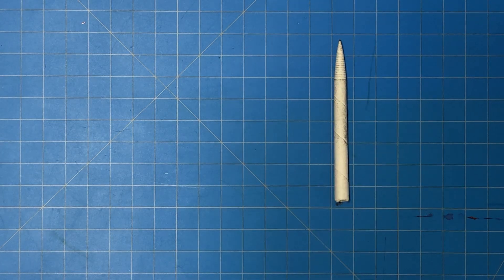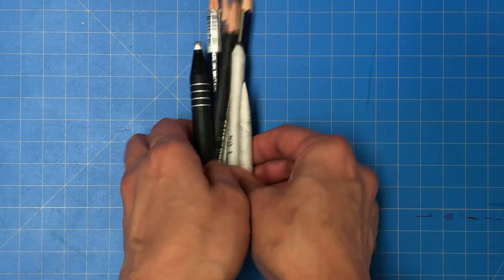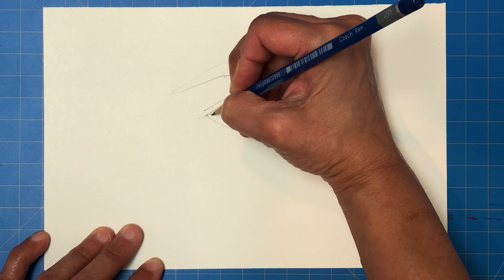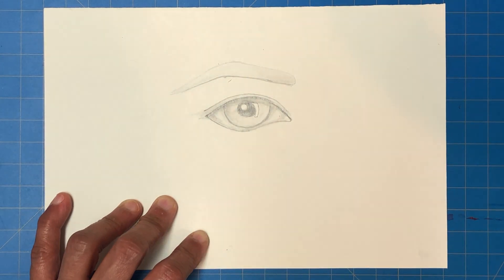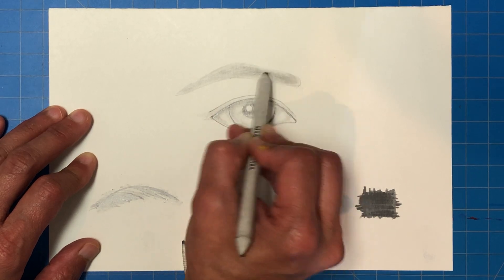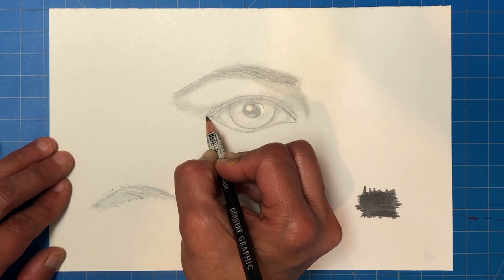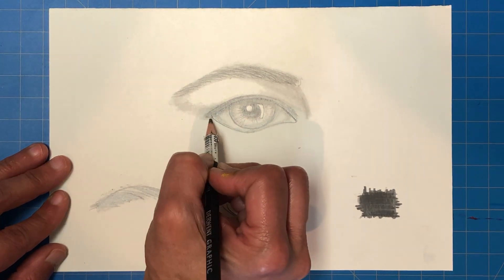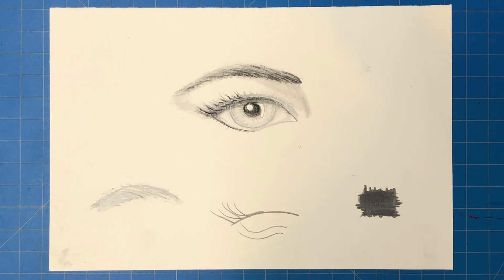How To Draw An Eye in Graphites Technique Guided Lesson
Hey everyone, in this video we will be showing you how to create an eye using graphites. This video is a little different from our usual videos, we are focusing entirely on the technique rather than going for a specific image. Our goal is to show you how simple it can become to draw out such a complex part of the human body. They say eyes are the mirrors of the soul, certainly, eyes are the soul of any portrait. Join us as we walk you through how to create a human eye!

This technique video is intended for all ages, technique is achieved through constant practice!

Once you have finished your drawing, post it on Instagram and tag us @monart_texas or send it to us and we will be happy to give you feedback on how to improve.